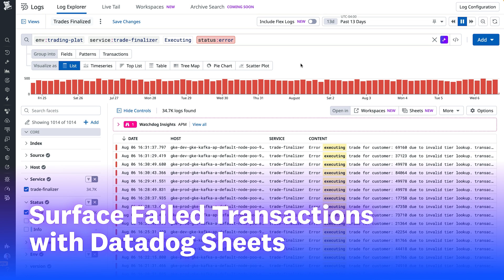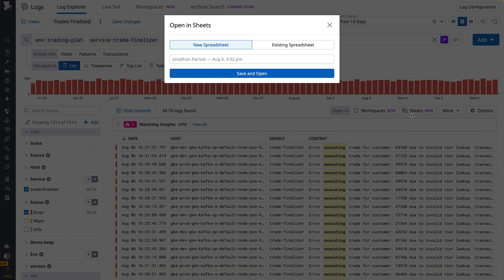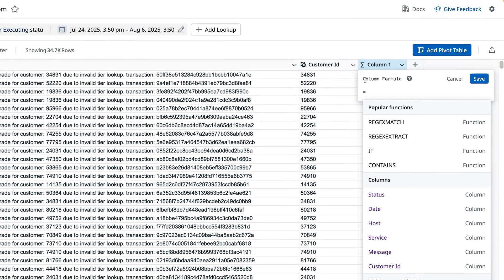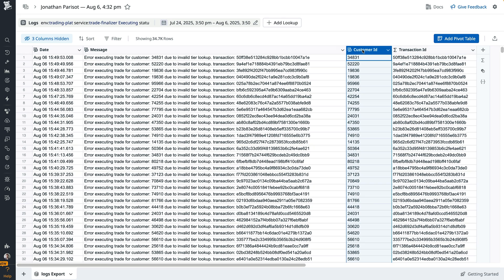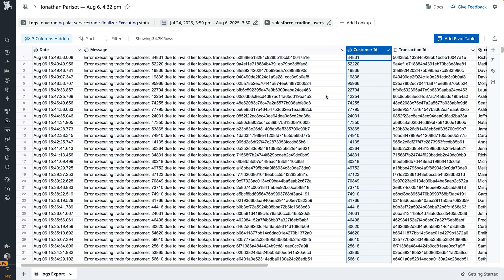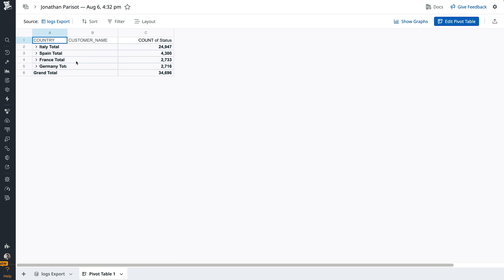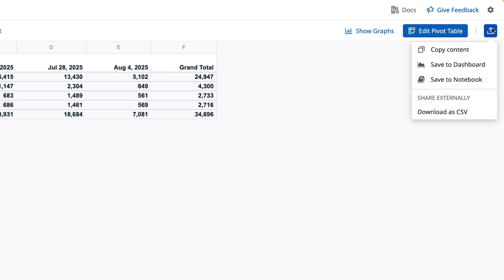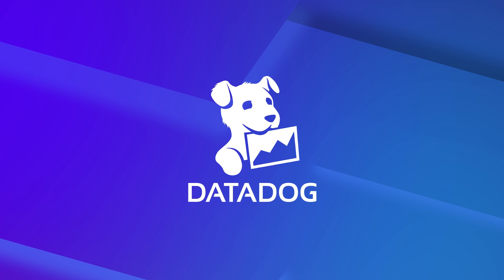From Logs to Insights: Accelerate Customer-Impact Analysis with Datadog Sheets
Datadog Sheets helps you move from log exploration to actionable insights quickly and with no code required. In this demo, see how to enrich logs with Salesforce data, build pivot tables, uncover customer impact trends, and build shareable reporting, all within Datadog.

What you’ll learn in this video:
- How to transition seamlessly from log analysis to tabular reporting.
- How to enrich observability data with external sources like Salesforce within Datadog.
- How to visualize customer impact by region, time, and account in a few clicks.